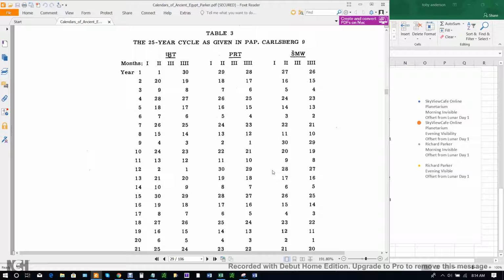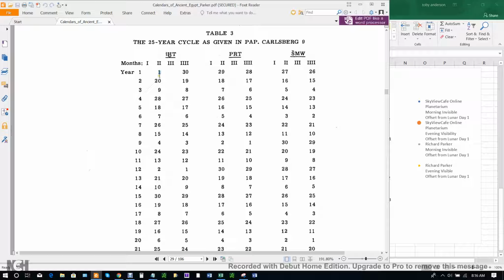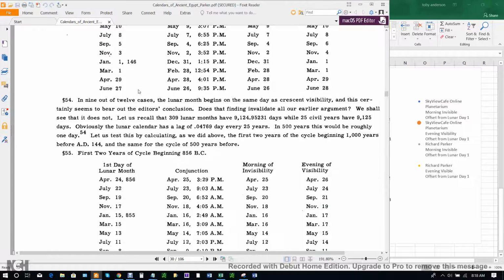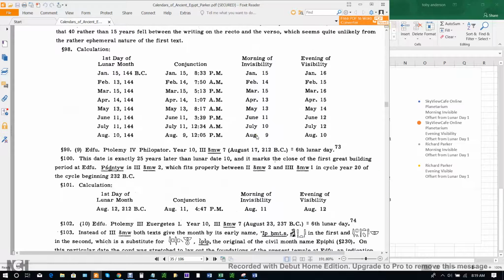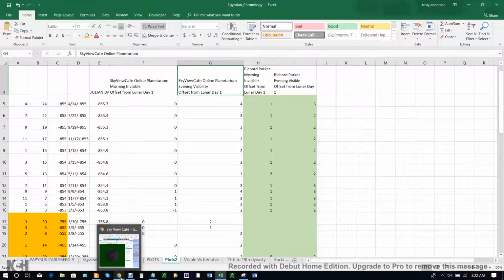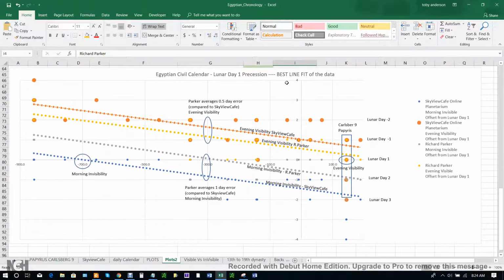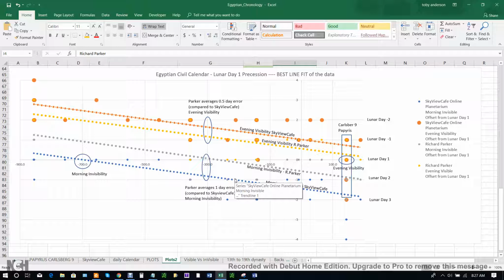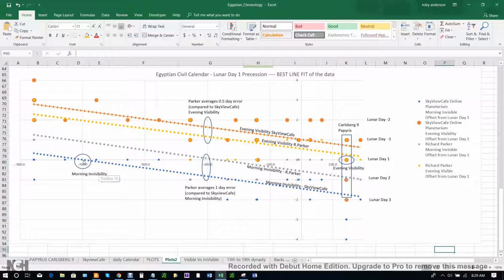EgyptianCalendar Parker vs SkyViewCafe